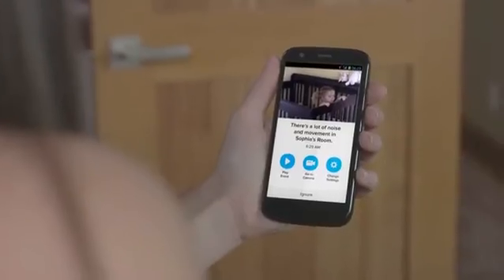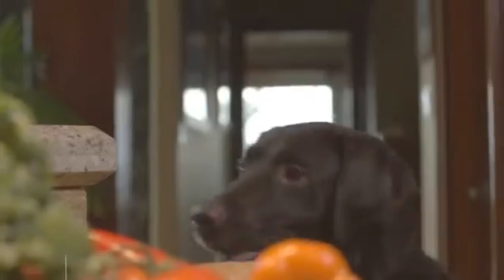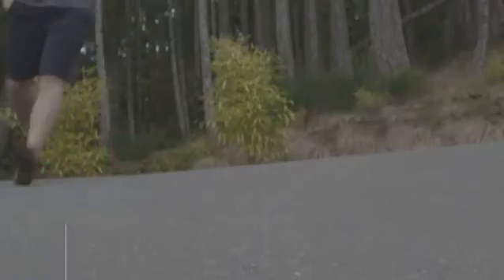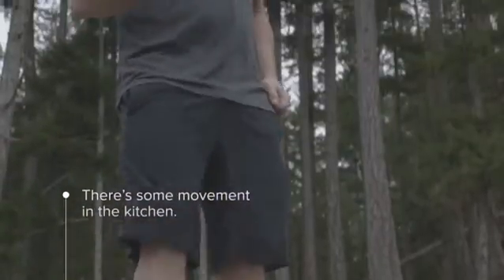Hubble Cloud Service & Application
Présentation des services cloud HUBBLE et l'utilisation de l'application HUBBLE HOME